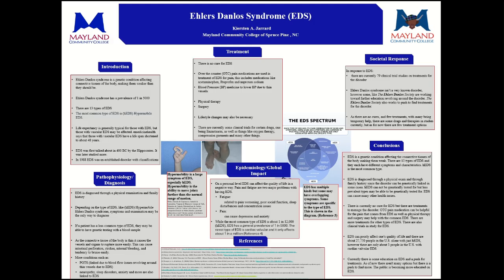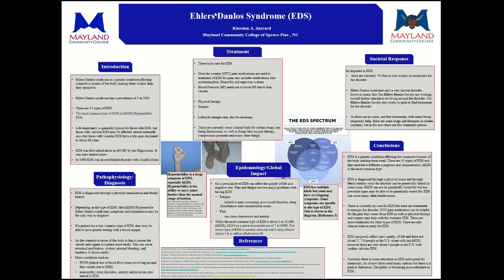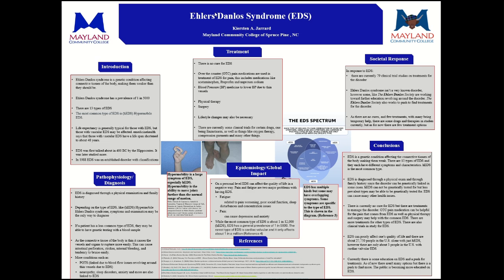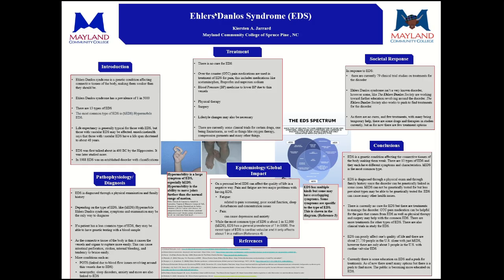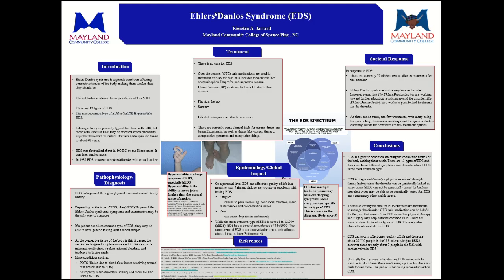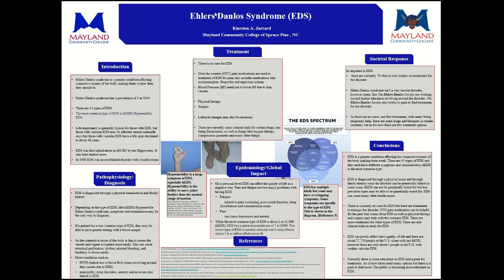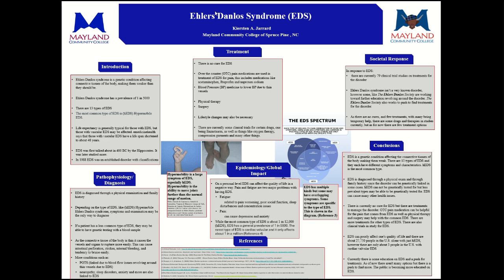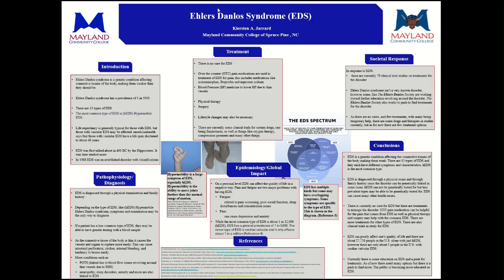BIO168 Anatomy and Physiology Ehlers Danlos Syndrome Presentation